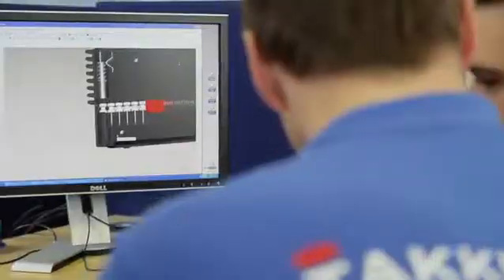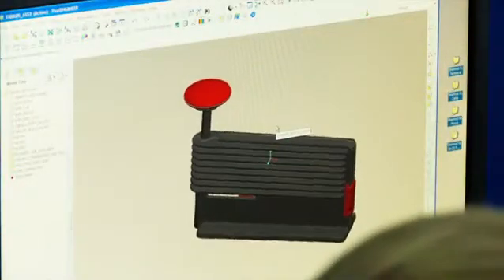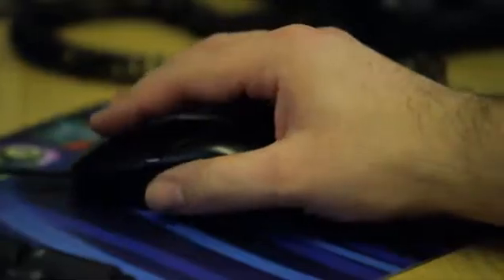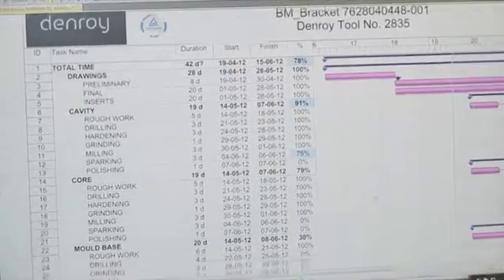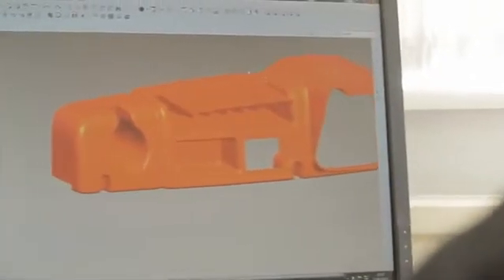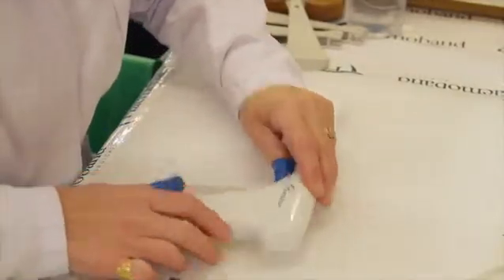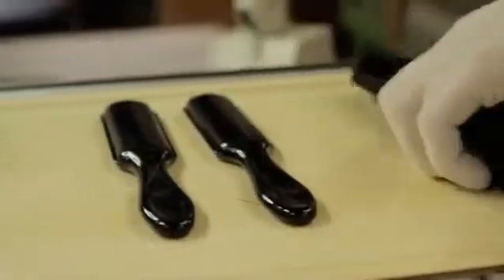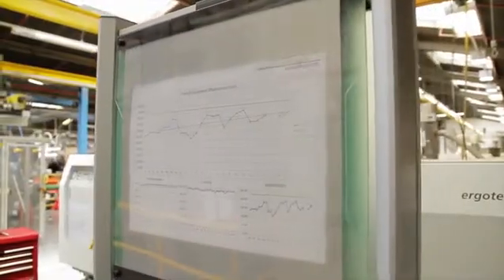Denroy Plastics Ltd - Technical Design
Denroy's technical department works in close partnership with clients to develop products and components for plastics injection moulding.

The company's design capability includes 3-D CAD packages "Catia" and "Pro-Engineer" and the simulation package "Moldflow Analysis". The use of the various packages enables us to identify potential risk areas at an early stage thus reducing the product time to market.